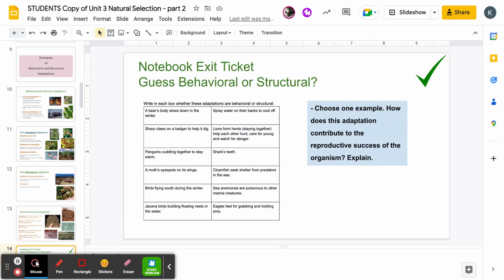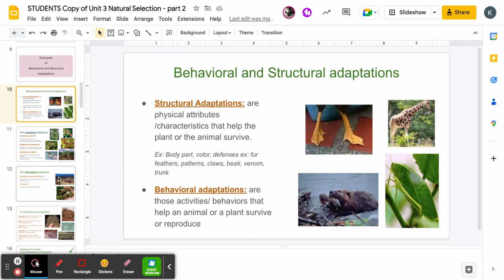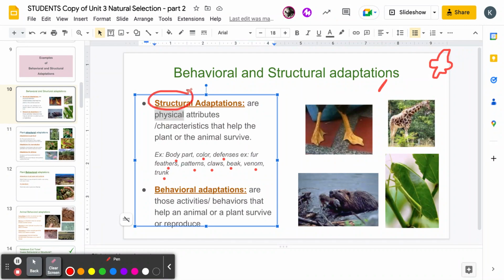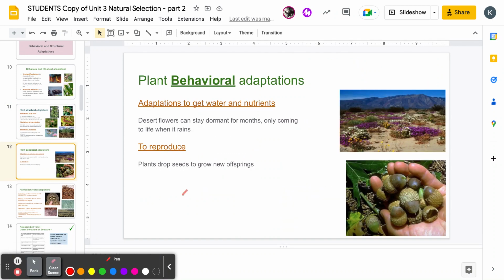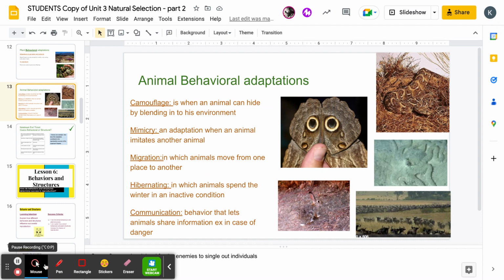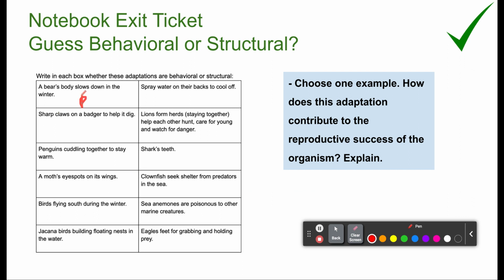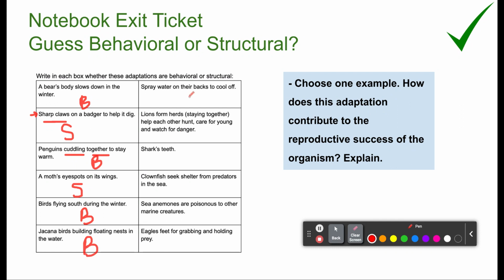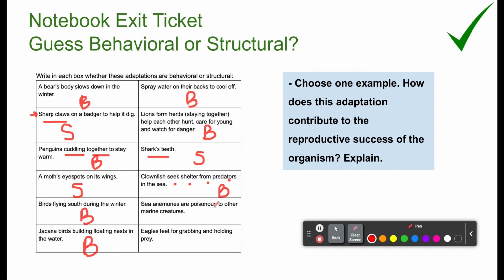Help with Behavioral and Structural Adaptations_Summative Review